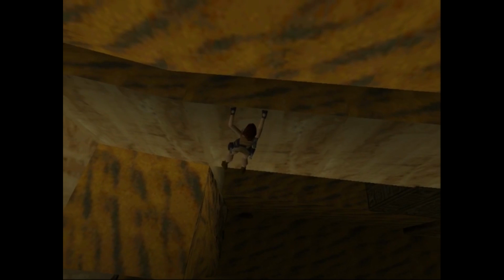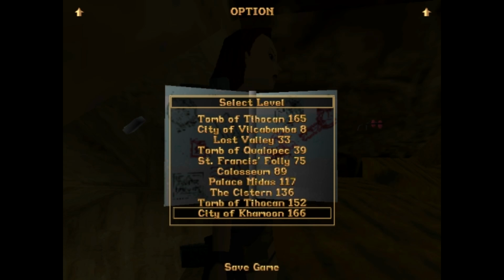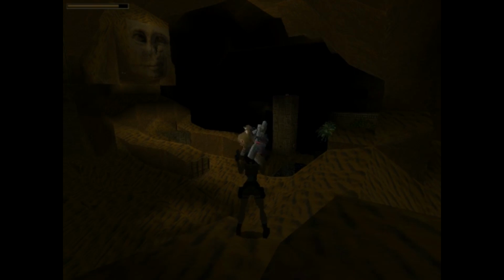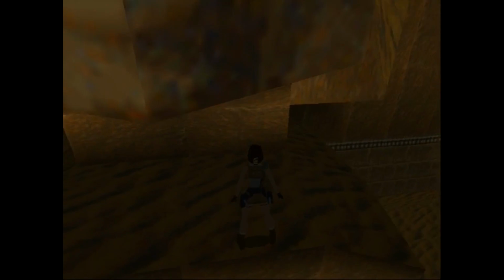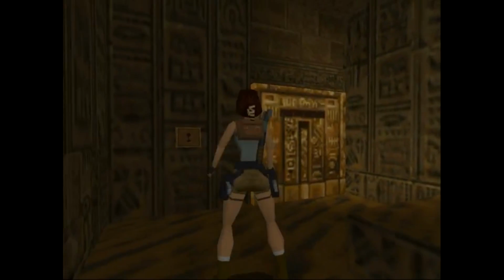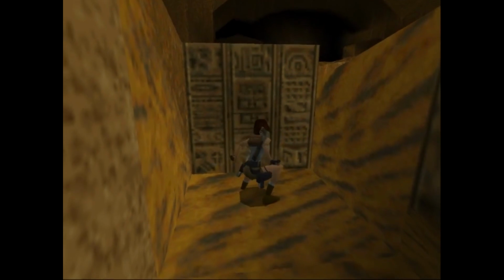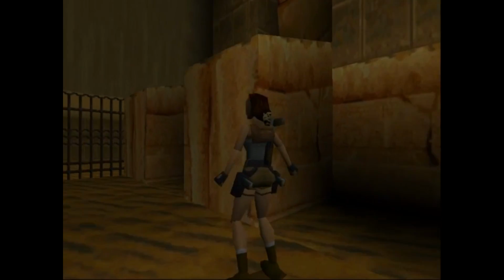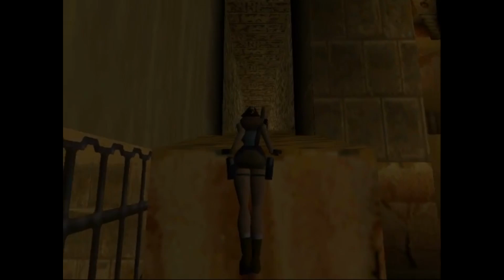Tomb Raider 1 - Level 10 Part 1 - City of Khamoon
After seeing a cryptic vision of the ending days of Atlantis, we're off to Egypt to attempt to find the next piece of the Scion!

So far, I find this to be a very beautifully designed level!